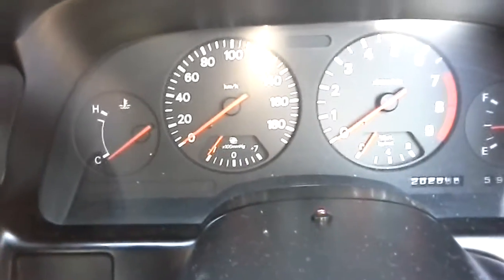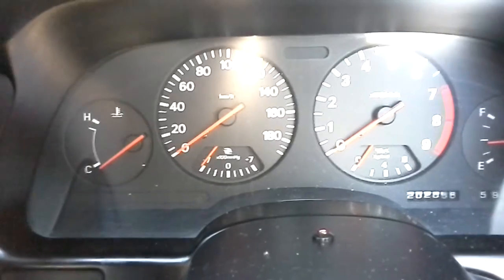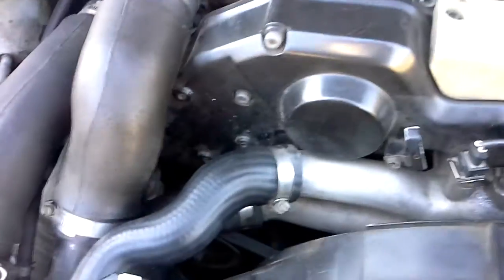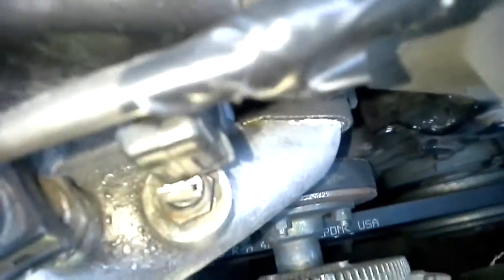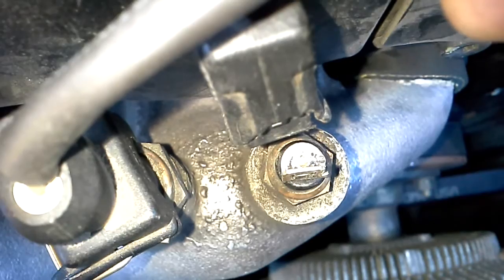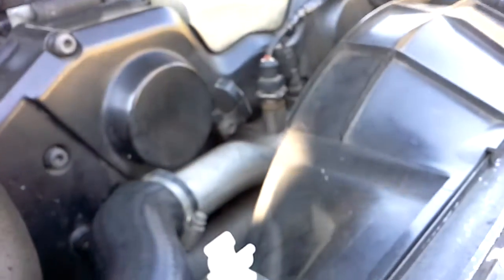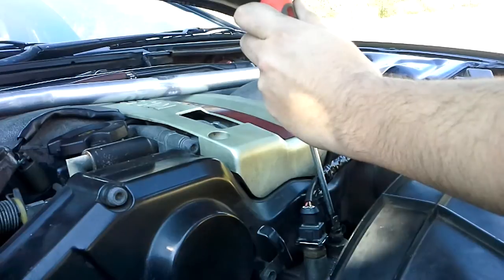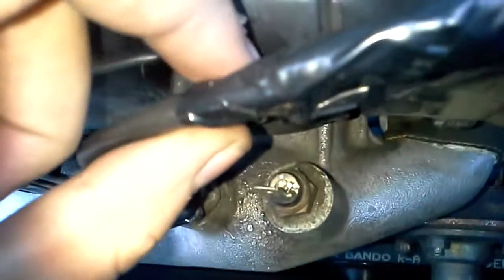300zx Z32 Coolant Temperature gauge FIX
The electrical connector terminal on the gauge temp sensor is secured to the sensor with a rivet. Over the years, this rivet tends to works its way loose. This causes a bad connection, and the needle on the gauge will sporadically drop (especially under acceleration) or jump up and down.
First remove the electrical connector from the gauge sensor.
Then place the punch/Screwdriver on top of the rivet and strike it with a hammer to flatten it, so the electrical connector becomes solid again.
Then clean the electrical connector to remove any debris or corrosion.
Reconnect the electrical connector to the gauge sensor.